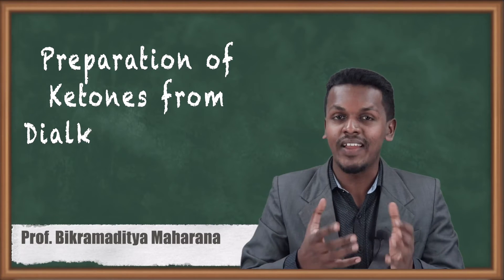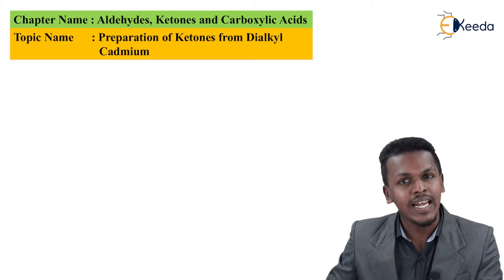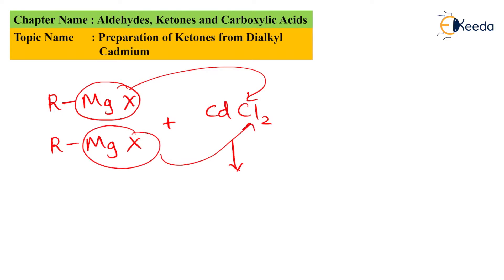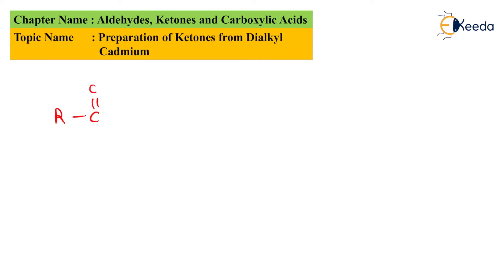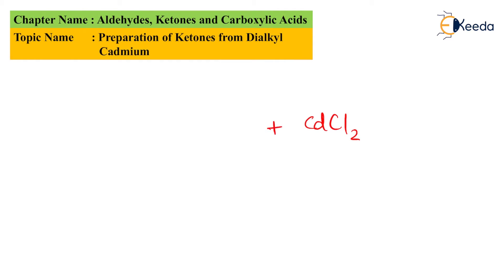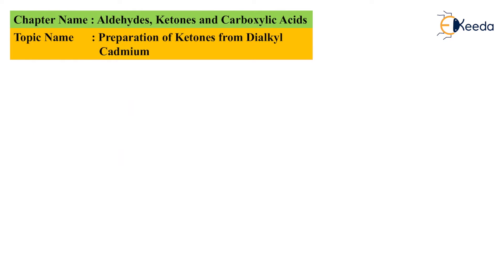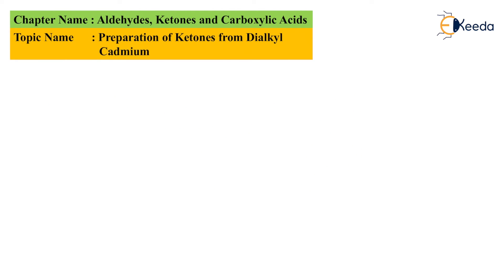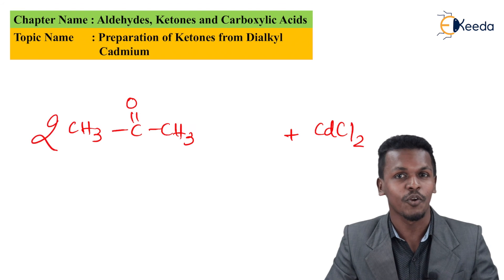Preparation of Ketones from Dialkyl Cadmium